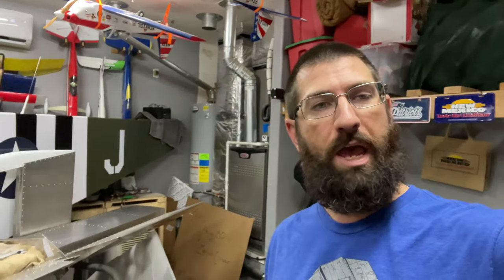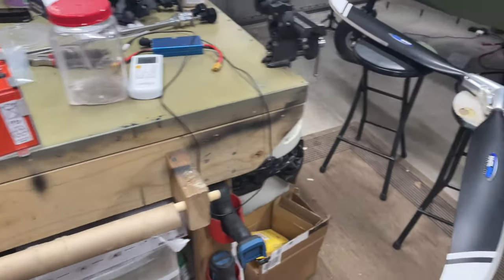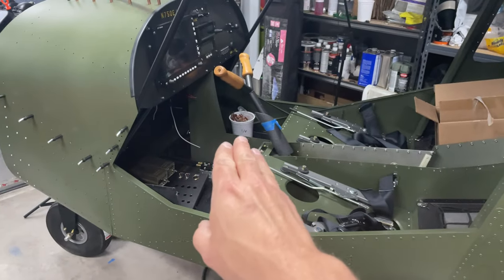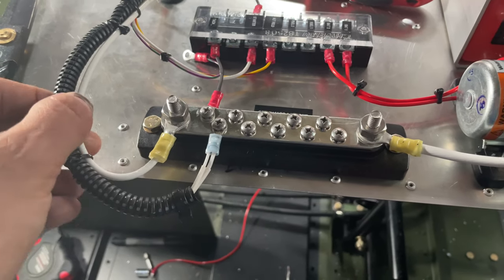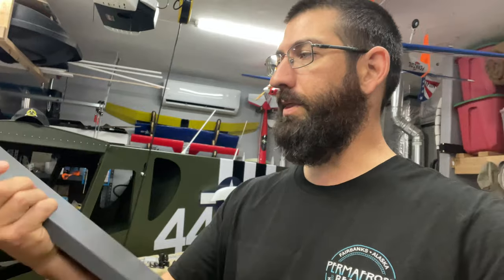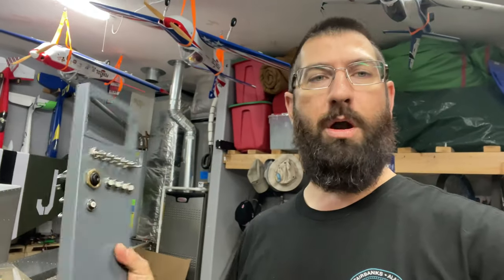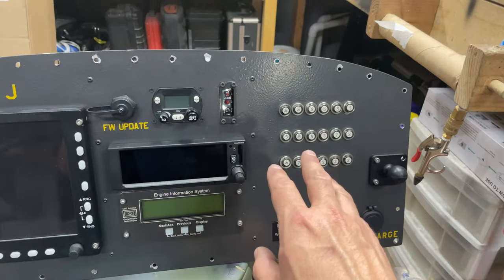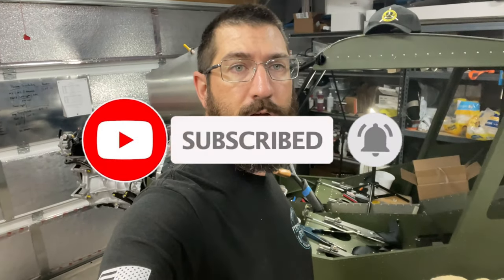L750 Cricket Build: Switch Panel and Breakers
Paint: Hot Rod Flatz

Paint Booth

Paint Gun